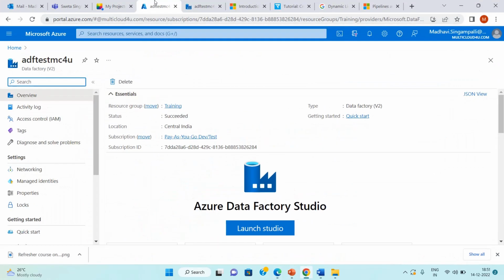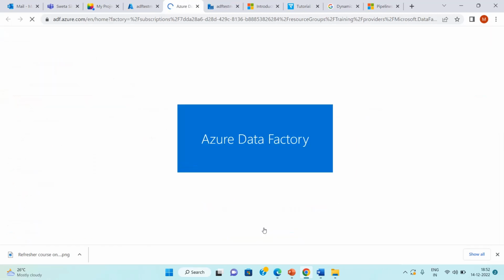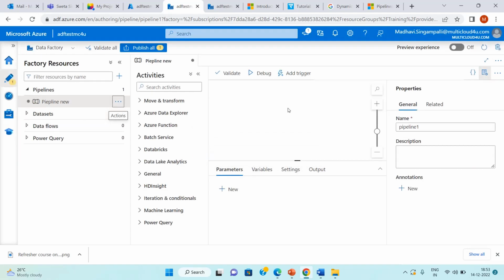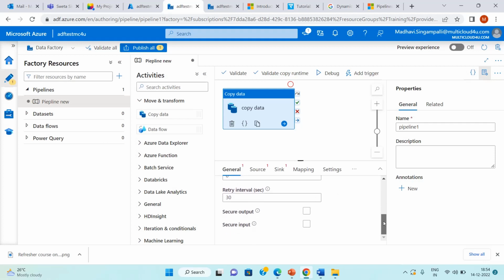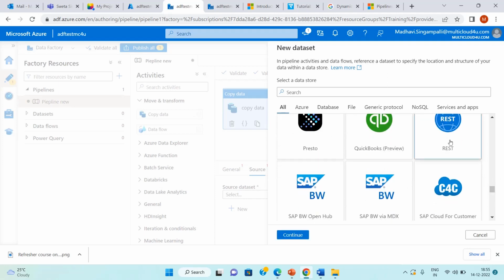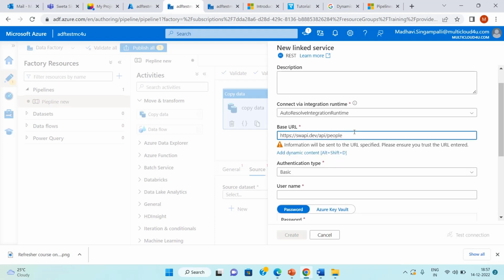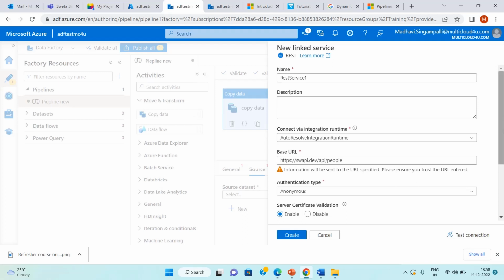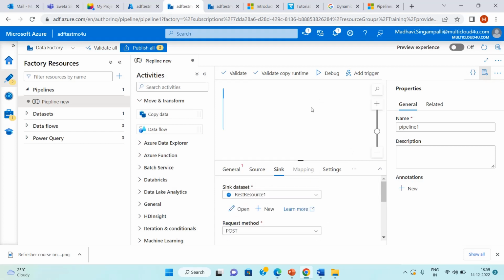Creation of Pipeline in Azure Data Factory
How to create a pipeline and what is source link and what is sink link